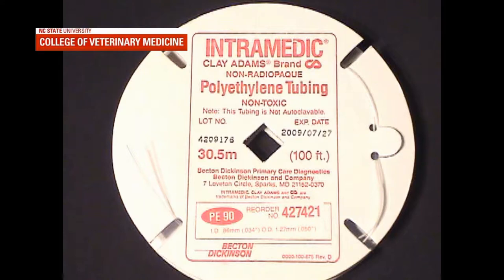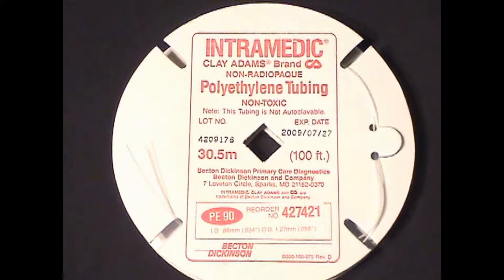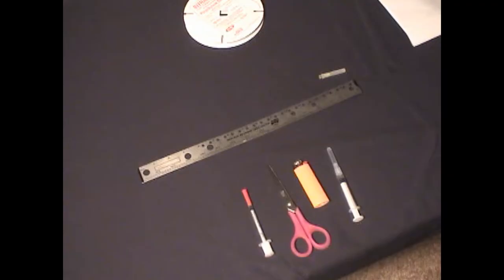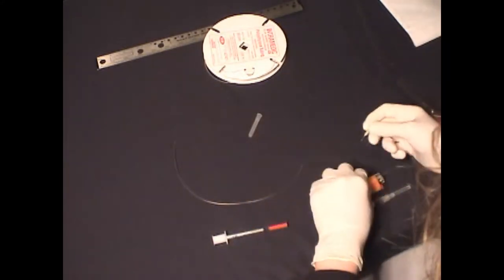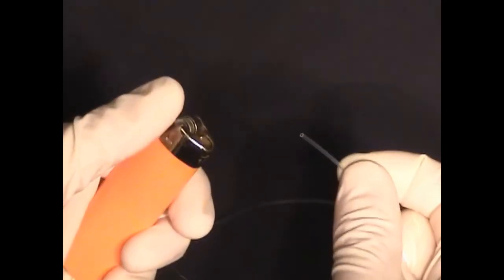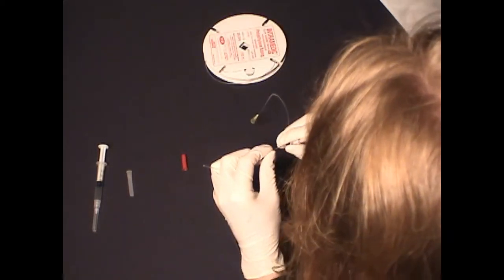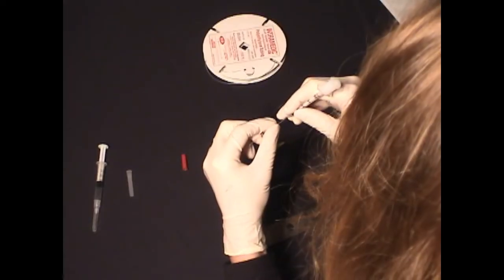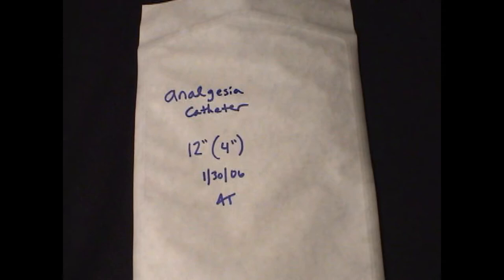Creating a wound infusion catheter from polyehtylene tubing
This video details the steps used to create a surgical wound infusion catheter for delivery of local anesthetics to veterinary patients.